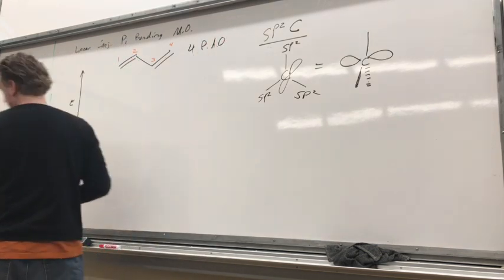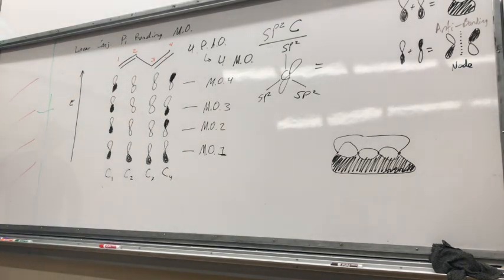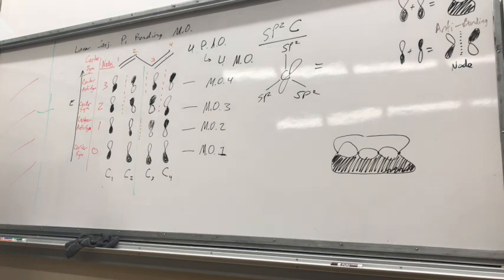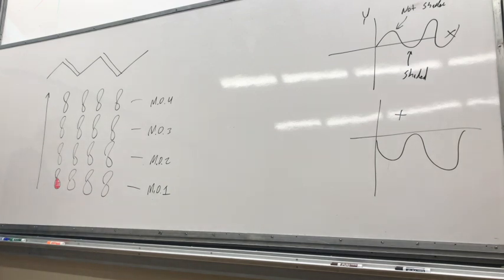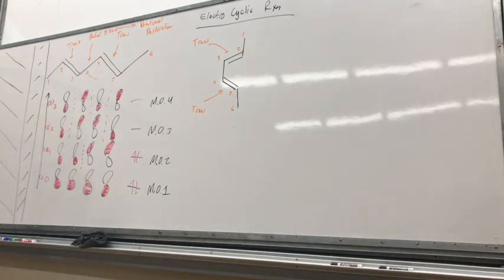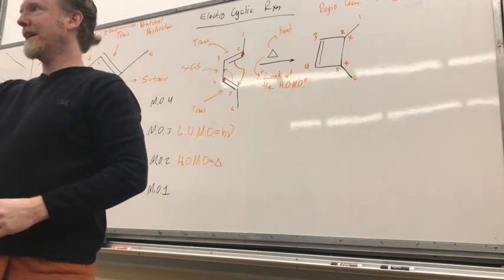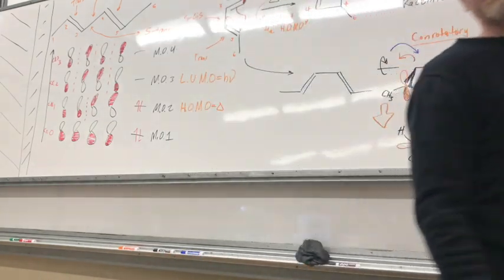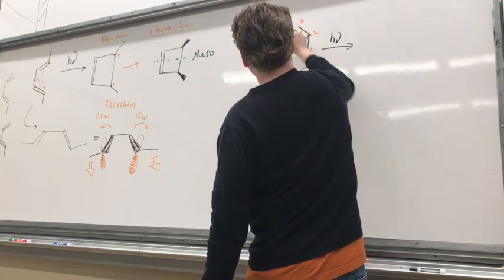Chem. 12B S20 Lec. 3-11-2020